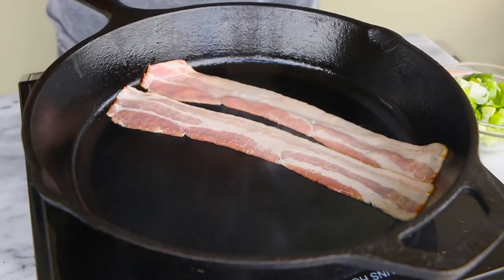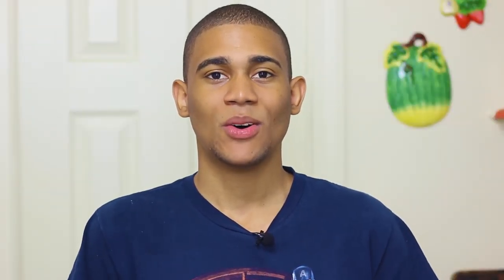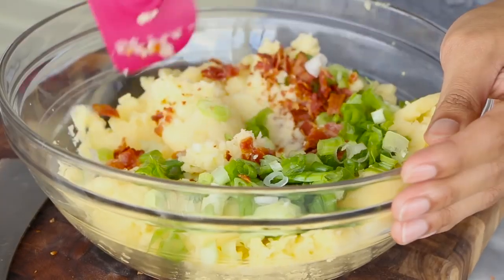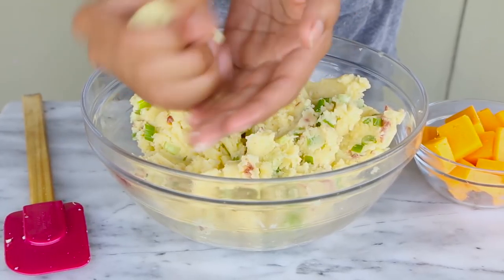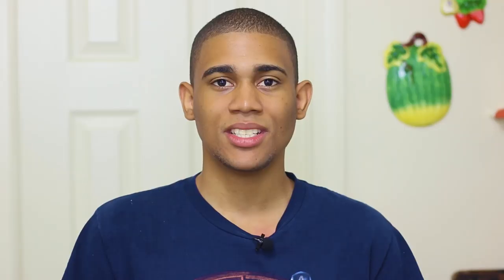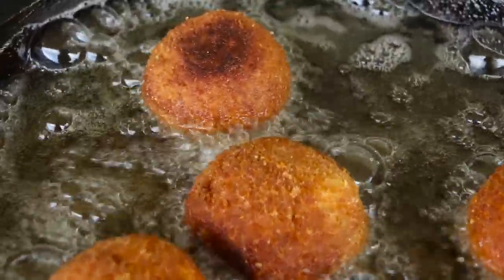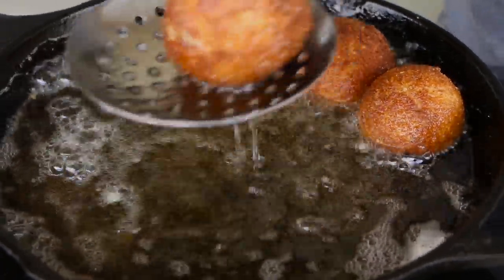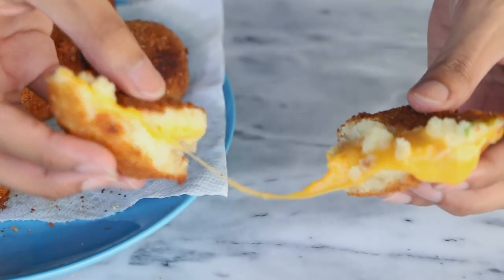Cheese Stuffed Potato Balls - Papas Rellenas de Queso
Learn how to make stuffed potato balls. These are so easy and delicious, you can even stuffed them with ground beef.

4 cups mashed potatoes (see note below)
5 slices of bacon, chopped
1/2 cup green onions/scallions, chopped
2-3 large eggs, whisked
1-1/2 cup plain bread crumbs
Salt for the bread crumbs
Cheddar cheese cut in small cubes
Oil for frying ( canola, vegetable, or corn)

Note: I just boiled some golden potatoes, mashed them, added salt and butter.